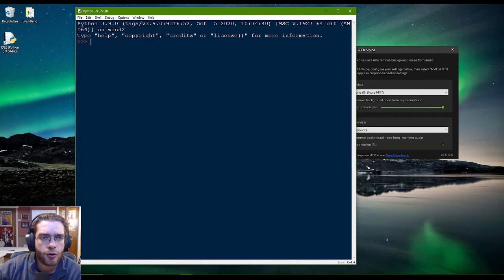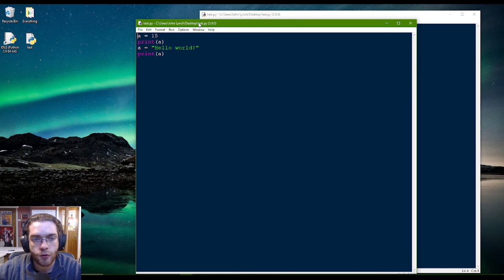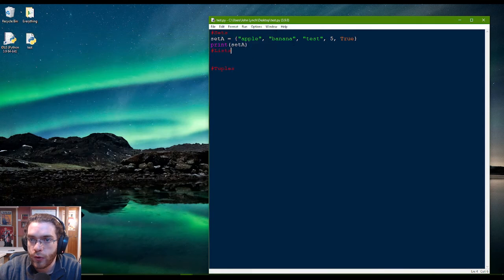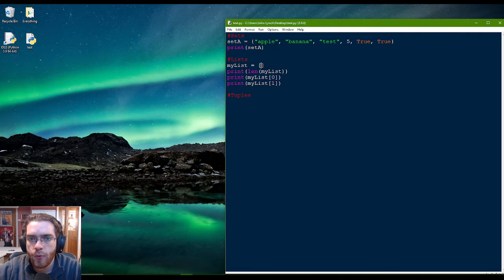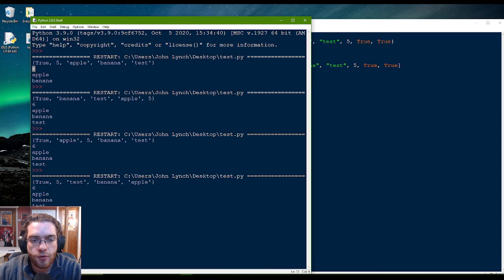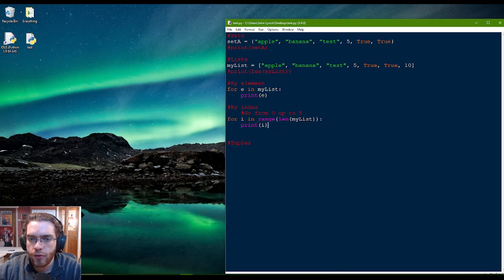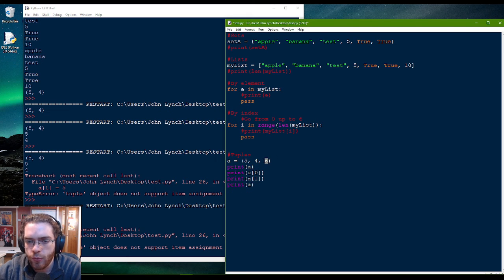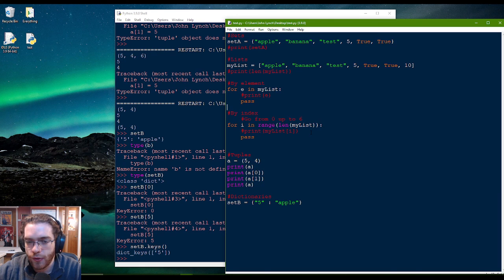CSC242 : Lecture 1.0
Sets, Lists, and Tuples